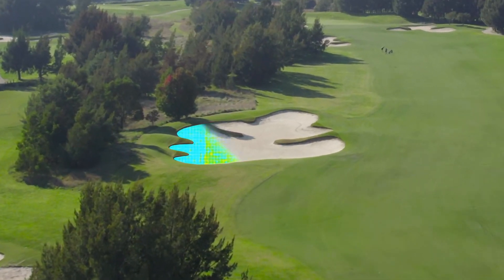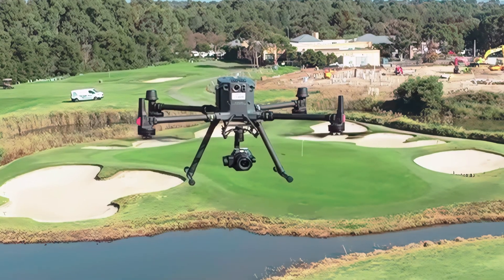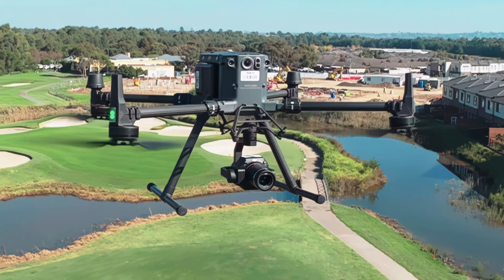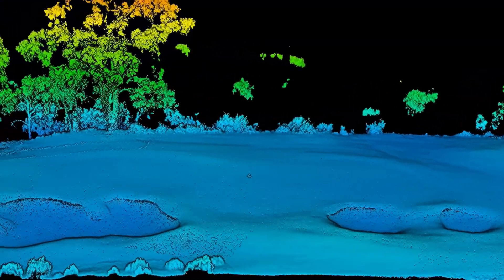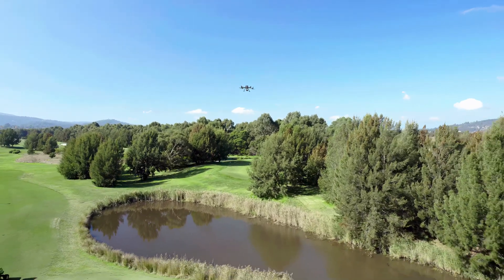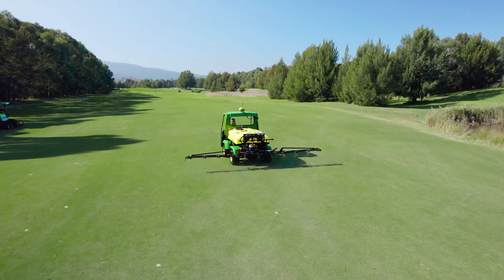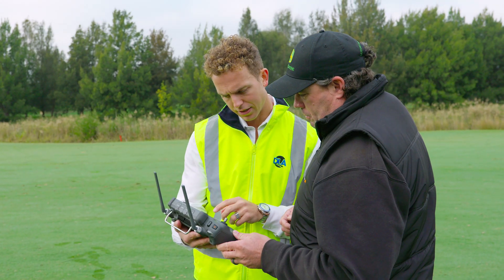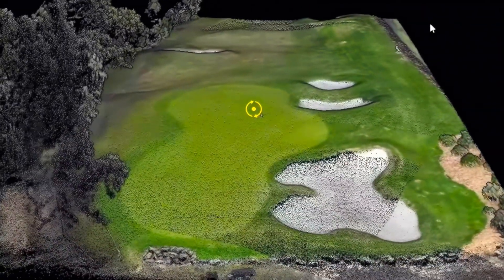Drone Technology Golf Course Turf Management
Adam Mitchell from Droneland Australia explains the latest drone technology available for golf course turf management.